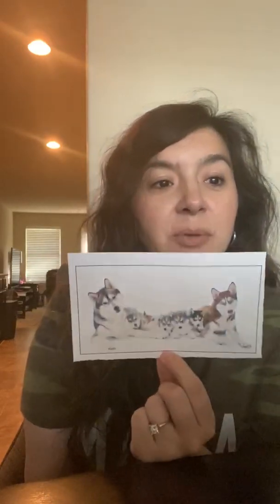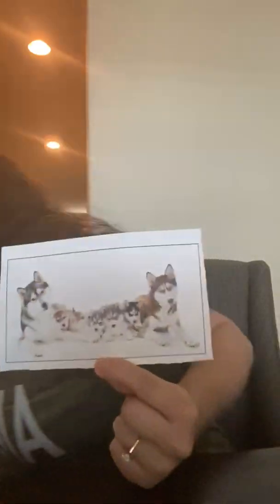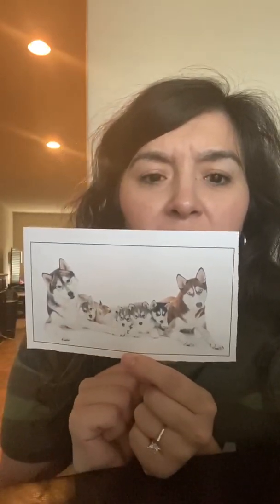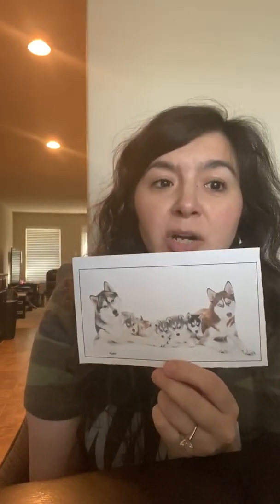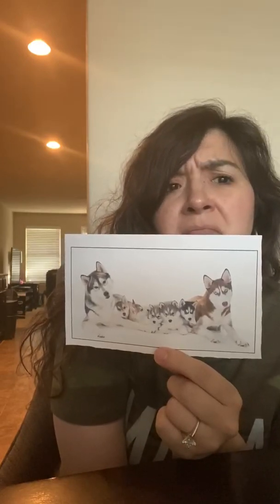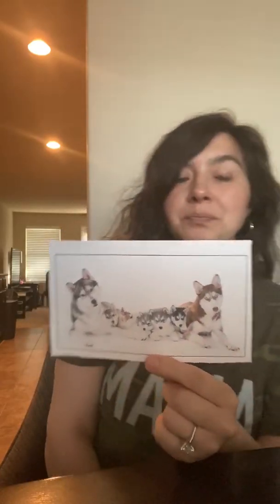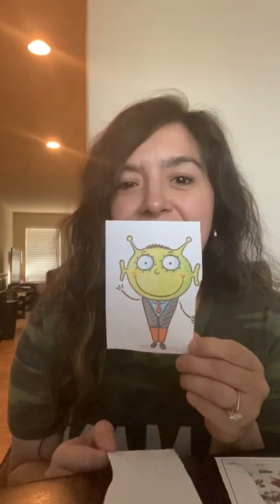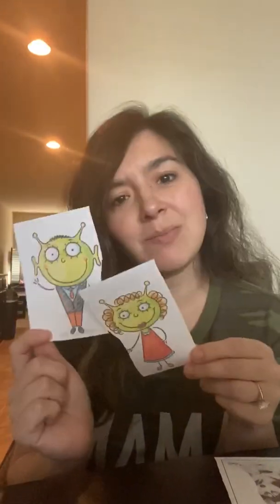trim 71878356 5E87 4A1E 872E E6931114F69C